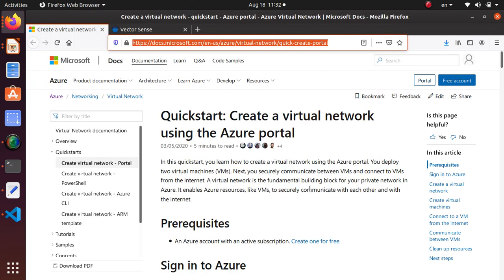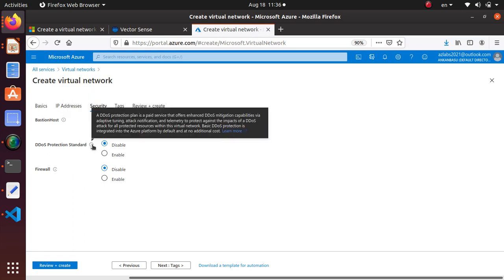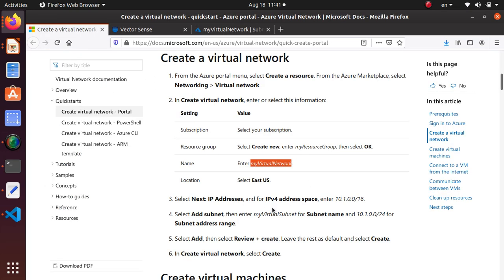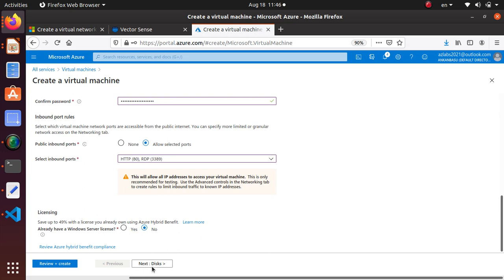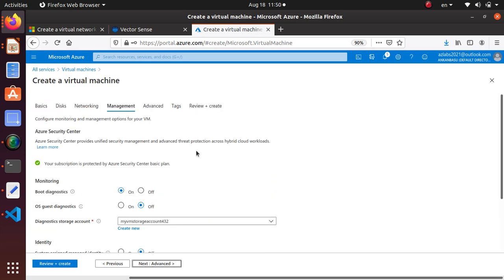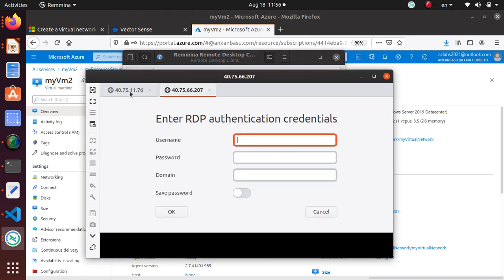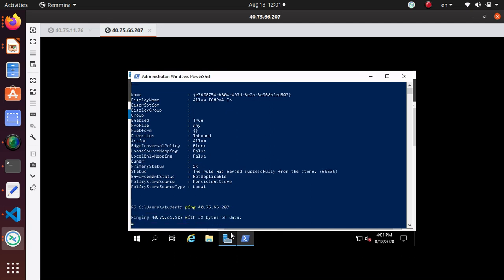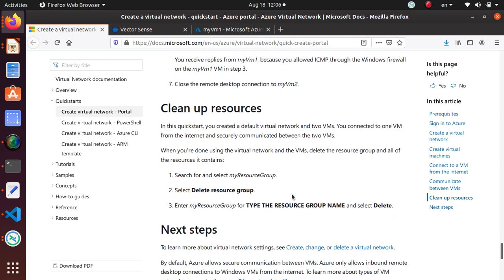Quickstart: Create a virtual network using the Azure portal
- Deploy a VNET
-Deploy a subnet
-Deploy 3 VMs
-Allow ICMP packets
-Test Connection

I followed the Azure documentation for the lab.